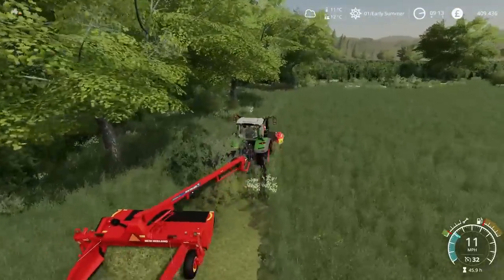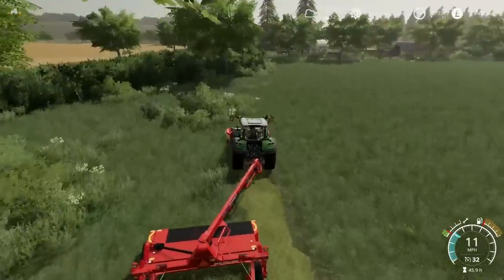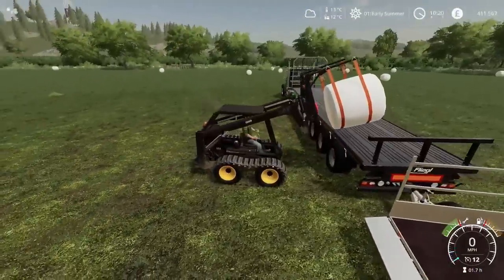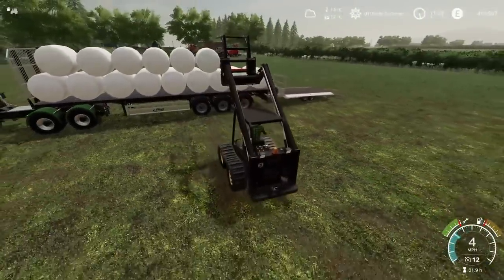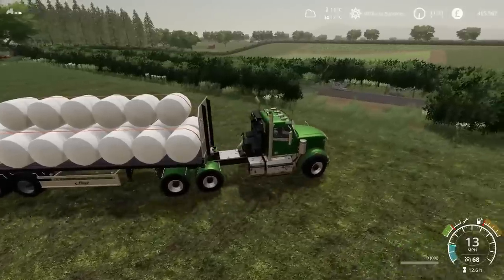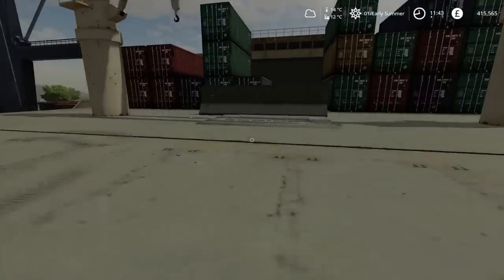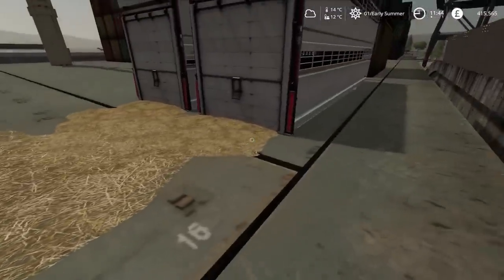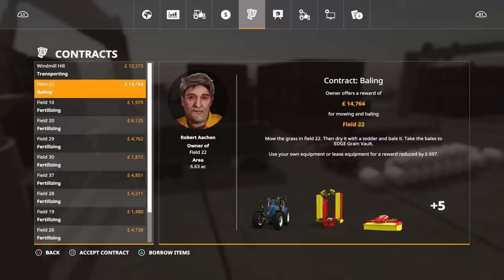SUSSEX FARMS - SEASONS - Ep 16 Farming Simulator 19 PS4 Let's Play TEST (Silage Bale Contract)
SUSSEX FARMS - SEASONS - Ep 16 Farming Simulator 19 PS4 Let’s Play TEST (Silage Bale Contract). Map by: ALiEN JiM. GIANTS Software. Grass is drying and crops aren’t quite ready to harvest. I take on a silage bale contract to see what the implications with seasons might be! Lots of game saving… Just in case.